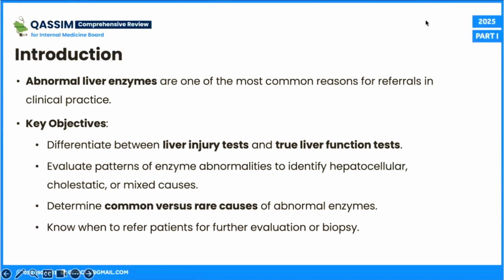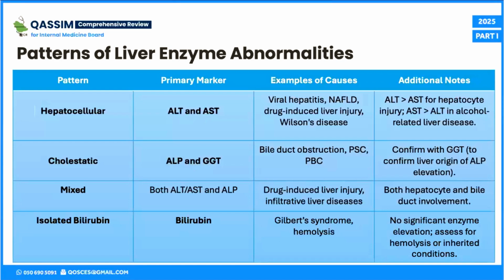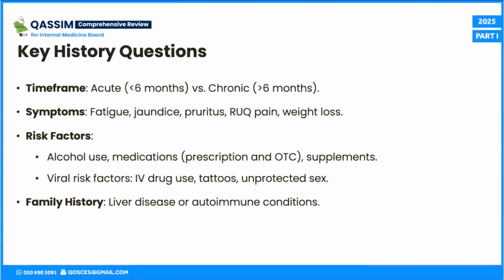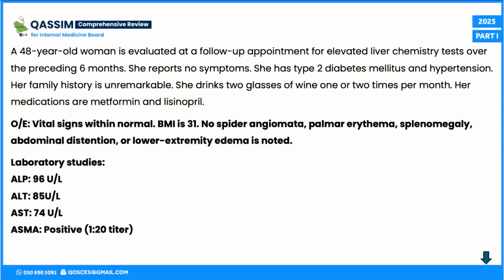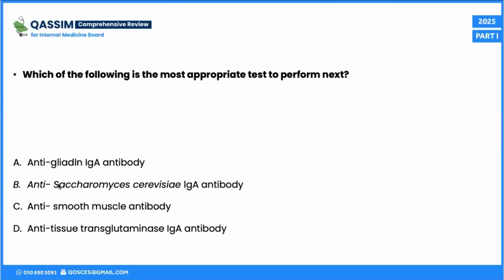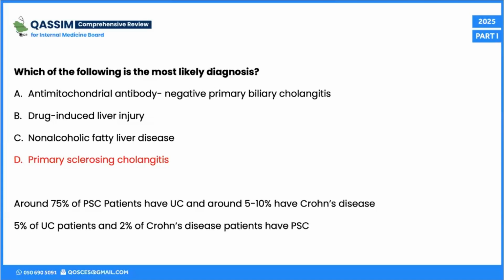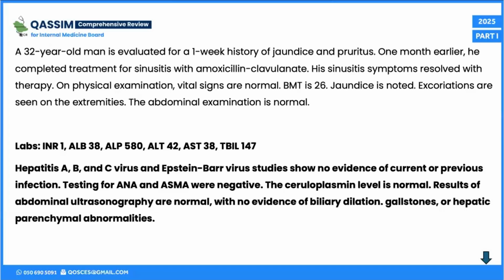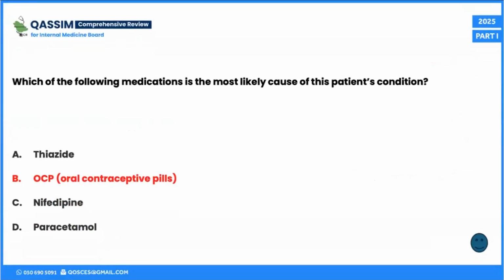Elevated Liver Enzymes / Dr. Firas AlJemaili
📚 Title: Elevated Liver Enzymes
🎓 Speaker: Dr. Firas AlJemaili
🏥 Consultant Gastroenterologist
📅 Date: Tuesday, 15th April 2025
🕗 Time: 8:30 PM
📍 Platform: Zoom (recorded session)

✨ This lecture is part of the "How to Pass Part One?" April roadmap, presented by Qassim Comprehensive Review for Internal Medicine Board.

🧠 Topics Covered in the Full Roadmap:

Antibiotics Simplified

ECG for the Board

PPT and Chest X-Ray for the Board

Elevated Liver Enzymes

Approach to AKI

Urine Microscopy

Blood Smear

Joint Fluid Analysis and Serology Approach

🎯 Enjoy this initiative program for FREE before the main course review!